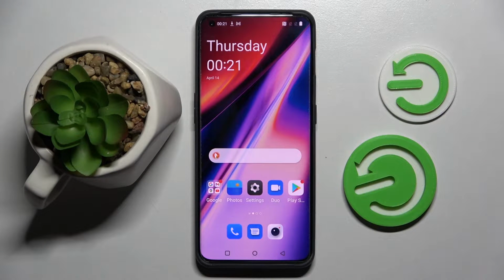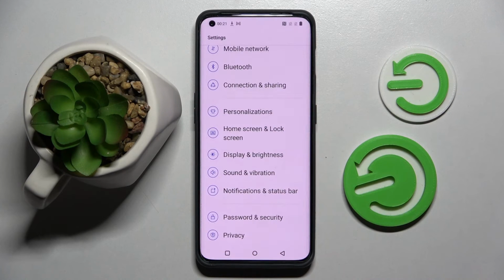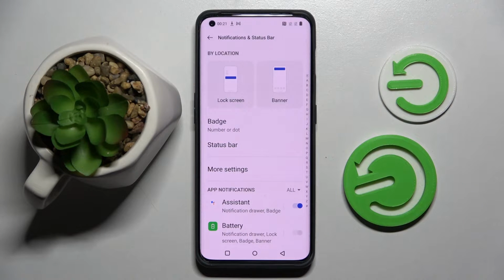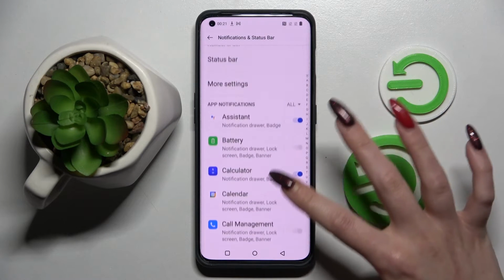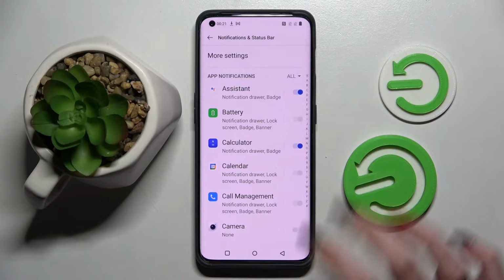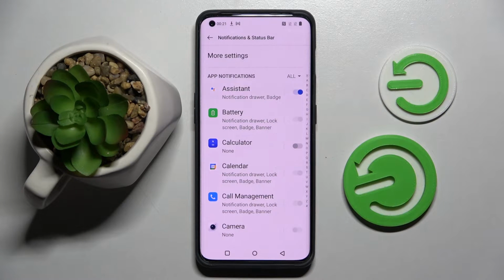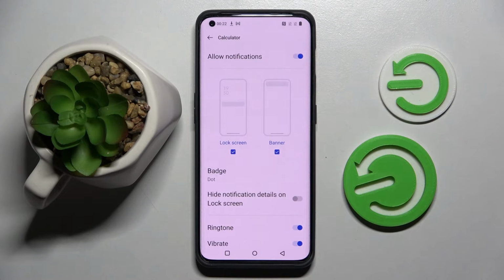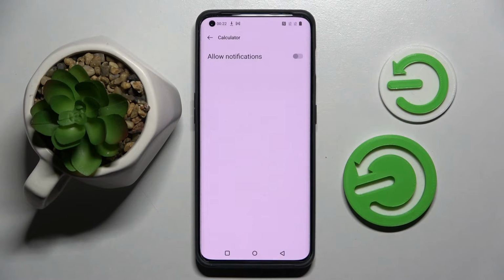How to Turn On / Turn Off App Notifications on OnePlus 10 Pro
Learn more information about the OnePlus 10 Pro 5G:
In this video tutorial, you will learn how to manage the app notifications on your OnePlus 10 Pro smartphone.  Our specialist is going to show how you can access the settings page of the OnePlus 10 Pro device that allows you to enable or disable notifications for any given app you have installed on your phone.

How to enable app notifications on the OnePlus 10 Pro? How to disable app notifications on the OnePlus 10 Pro? How to manage app notifications on the OnePlus 10 Pro?